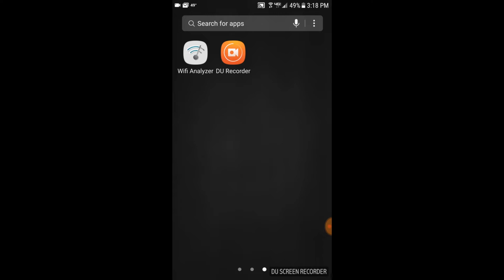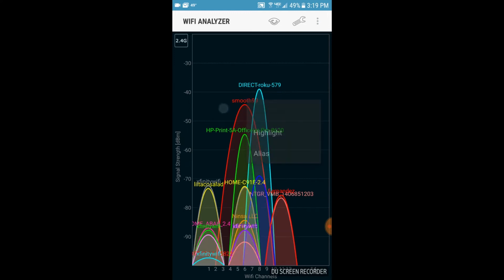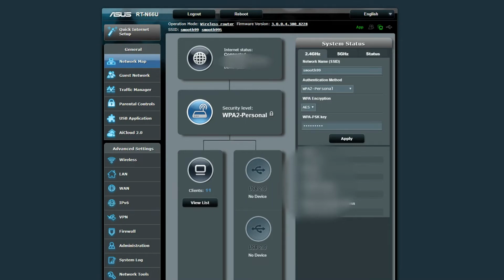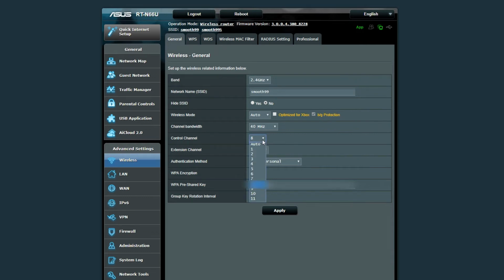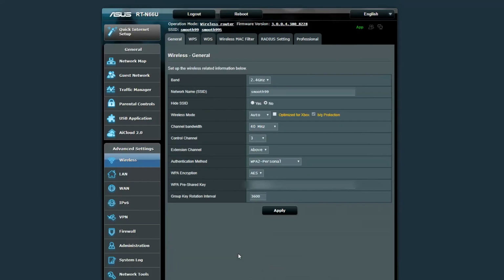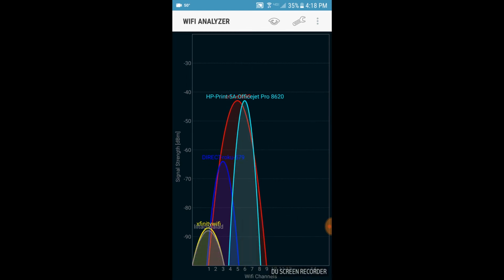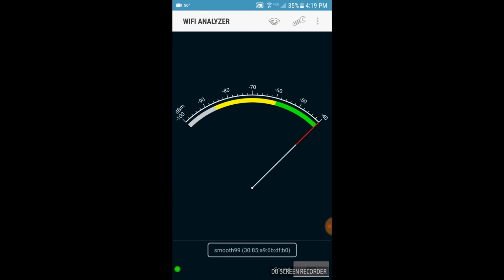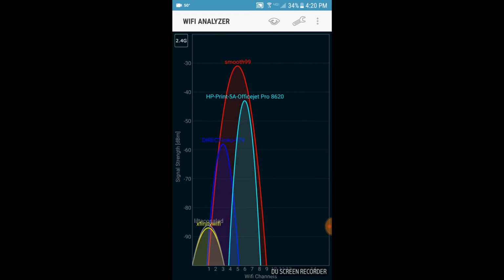Improve Wifi Signal at Home FOR FREE!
Don't buy a new router yet! Let me show you a  quick and simple way to improve your WiFi signal at home. Using a free application and a few minutes of your time, you can improve your signal without spending cash on new equipment.

App used is WiFi Analyzer from the Google Play Store and is Android only. Sorry, Apple fans.